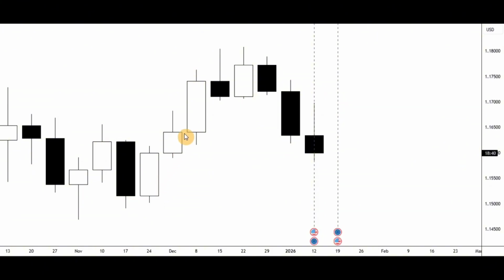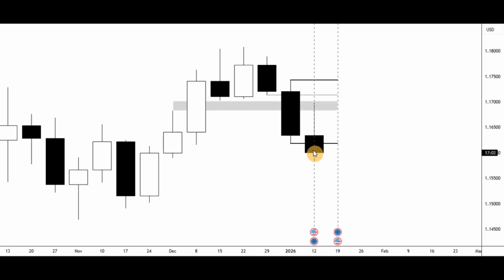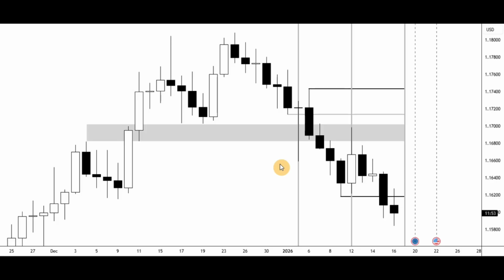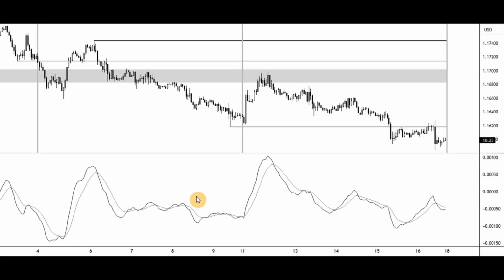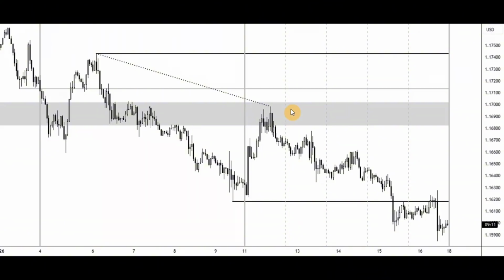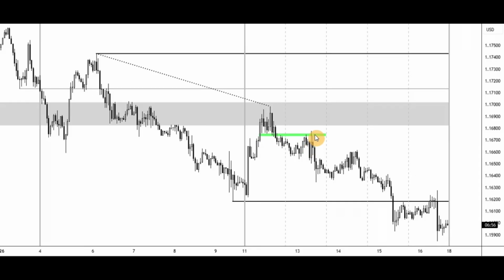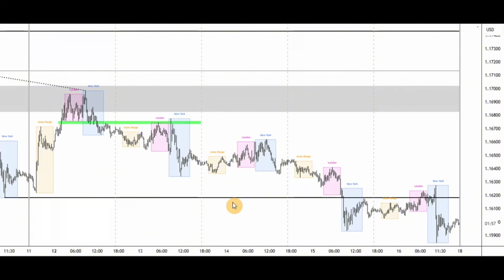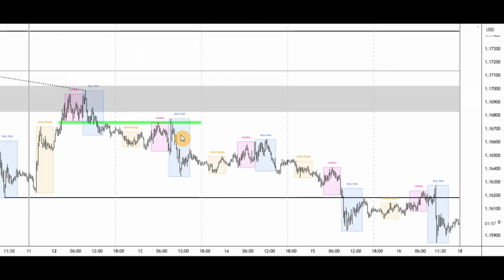Higher Time Frame Guidance for Lower Time Frame Trading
How to use the higher time frames to find lower time frame trades in any market.